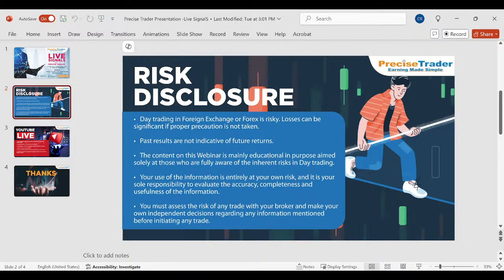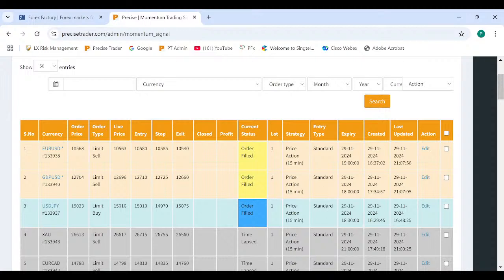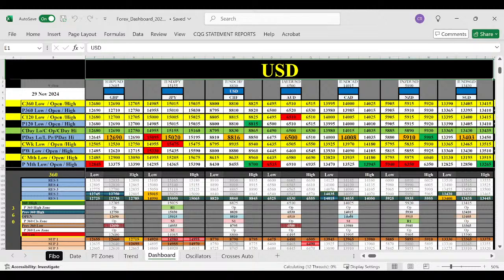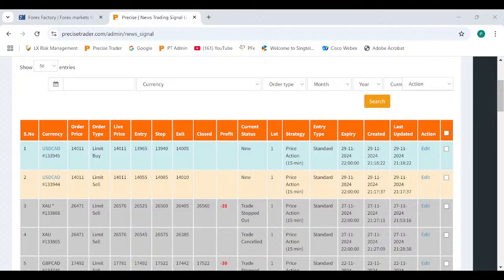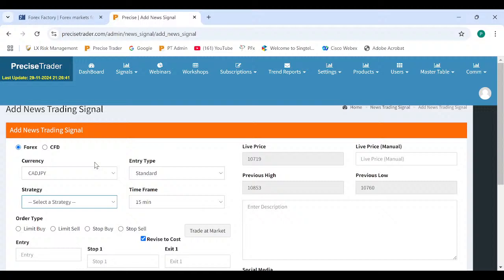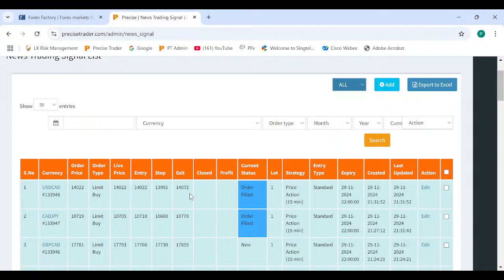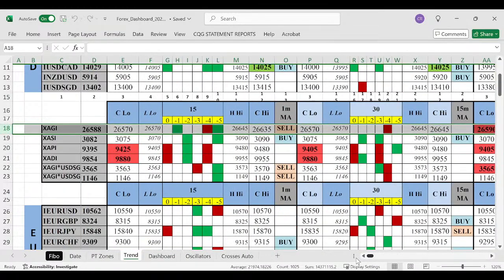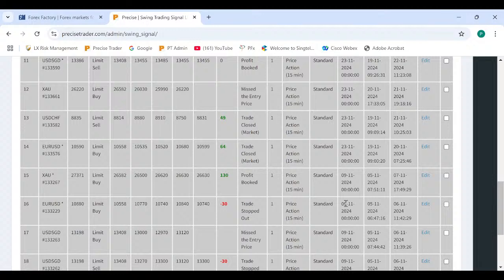LIVE TRADE WITH PRECISE TRADER ( US SESSION) 29th NOV 2024